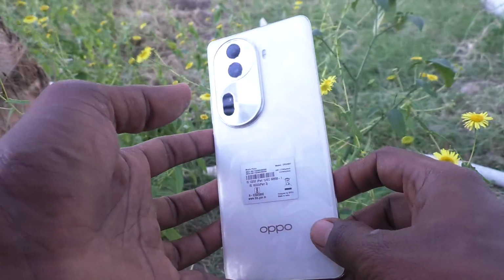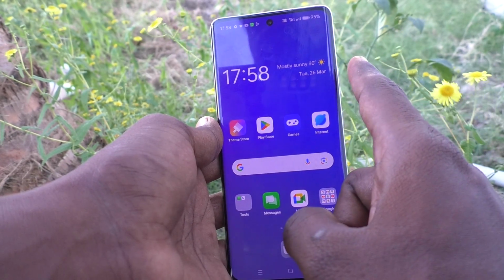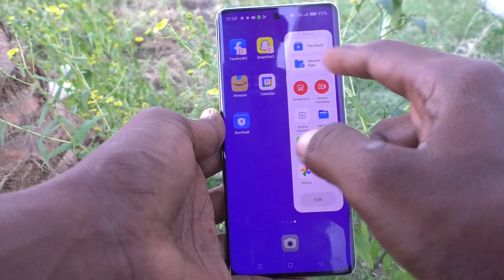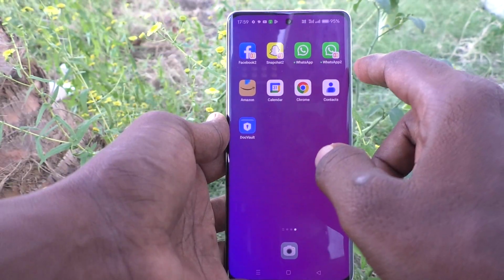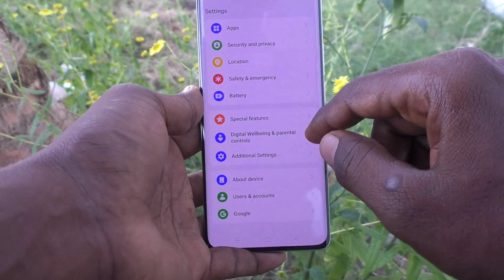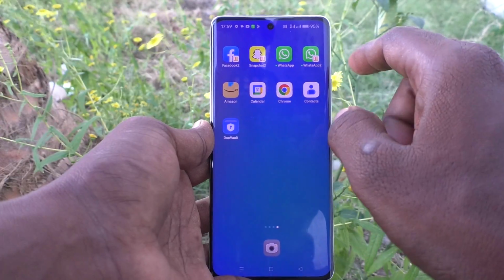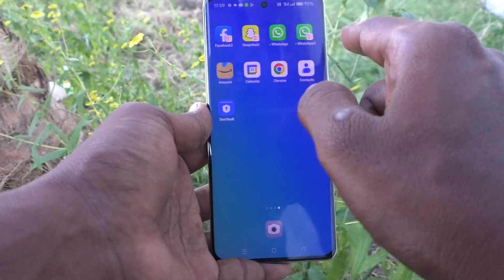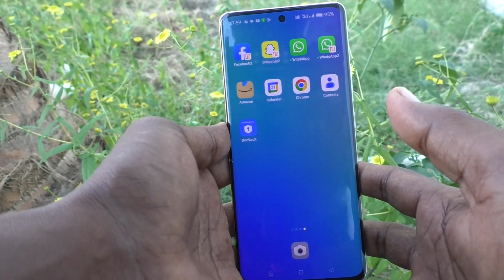How to remove smart sidebar in Oppo Reno 11 Pro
Oppo Reno 11 Pro 5G smart sidebar remove settings: Learn here how to remove smart sidebar in Oppo Reno 11 Pro smartphone.

Oppo Reno 11 Pro 5G Features:
12 GB RAM, 256 GB inbuilt
4600 mAh Battery with 80W Fast Charging
6.7 inches, 1080 x 2412 px, 120 Hz Display with Punch Hole
50 MP + 32 MP + 8 MP Triple Rear & 32 MP Front Camera
Android v14

Oppo Reno 11 Pro Full Specifications:
GENERAL
DESIGN
DISPLAY
MEMORY
CONNECTIVITY
GPRS Yes
EDGE Yes
3G Yes
4G Yes
5G Yes
5G Bands NR: n1/n3/n5/n7/n8/n20/n28/n38/n40/n41/n66/n77/n78
EXTRA
3.5mm Headphone Jack No
NFC Yes
CAMERA
32 MP 47mm, 1/2.74", 0.8µm, PDAF, 2x optical zoom f/2 (Telephoto)
8 MP 16mm, 112˚, 1/4.0", 1.12µm f/2.2 (Ultra Wide) with autofocus
TECHNICAL
Java No
Browser Yes
MULTIMEDIA
Email Yes
Music Yes
Video Yes